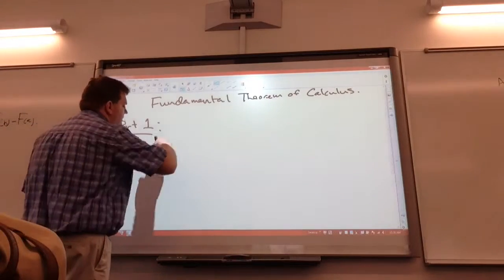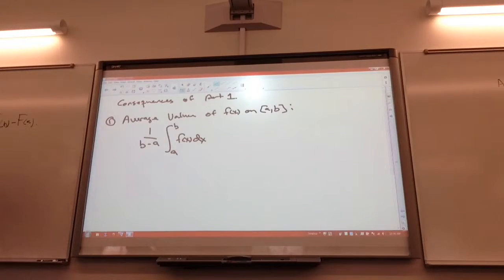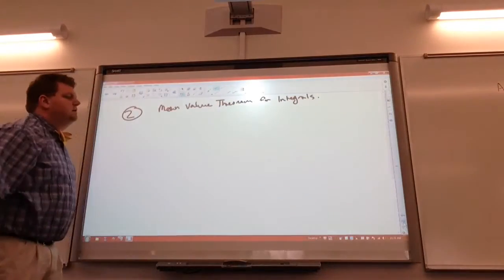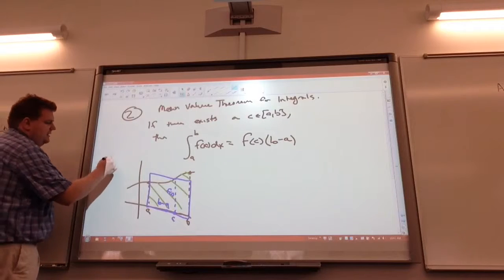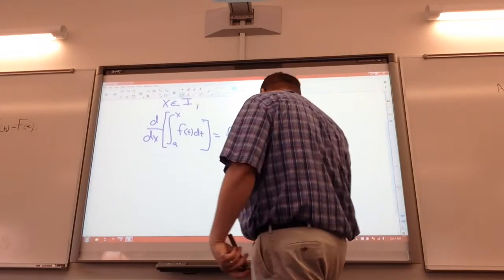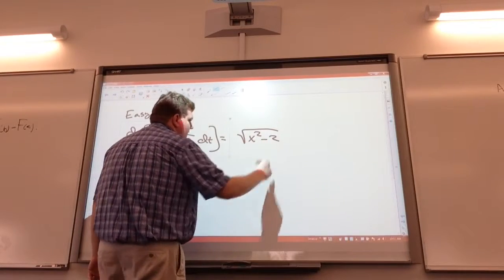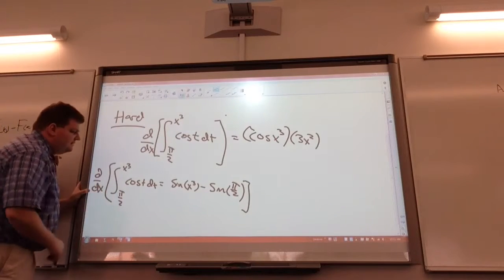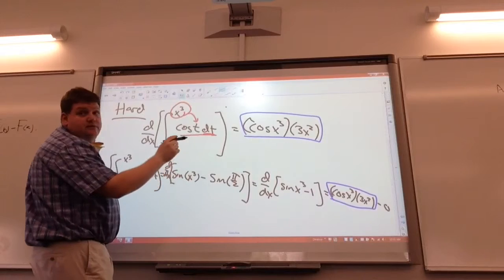Mr. Dowell's Calculus Class: The Fundamental Theorem of Calculus